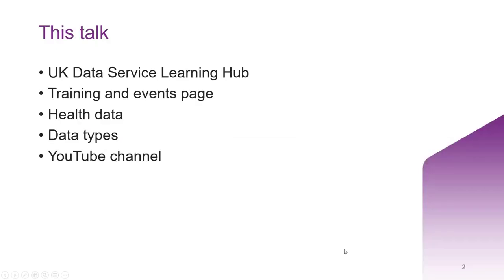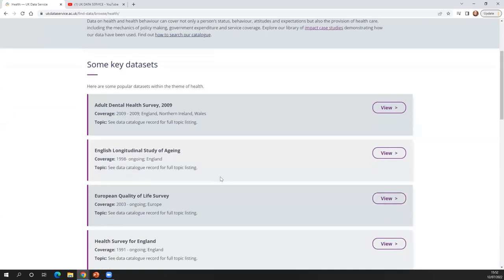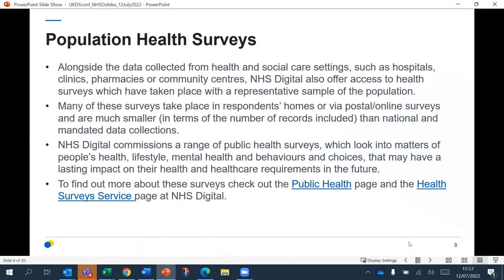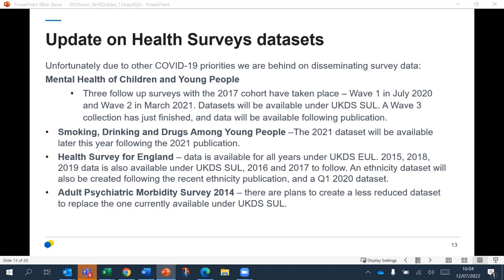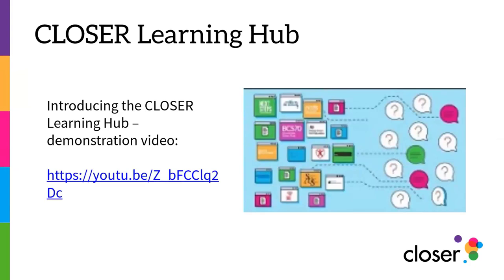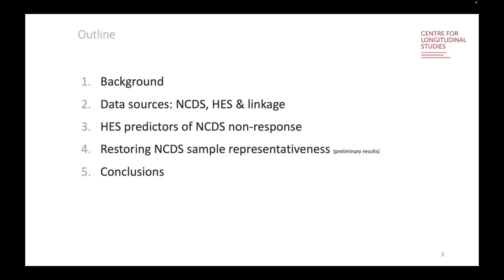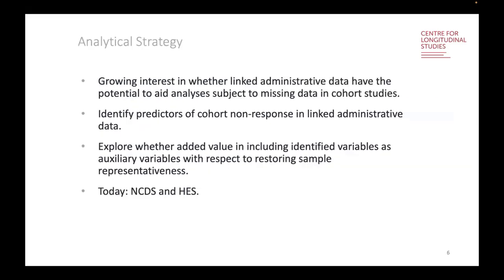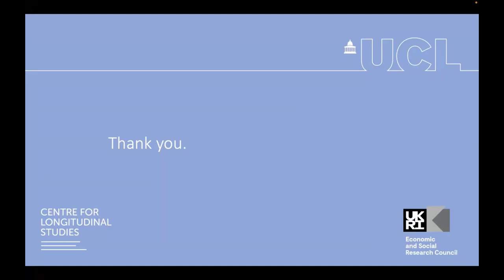Health Studies User Conference 2022: Final session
The annual Health Studies User Conference is a one-day conference organised by the UK Data Service in collaboration with UCL and the National Centre for Social Research.

The final session of the conference was 'Using and accessing health studies and training resources' and included:

Showcase of UK Data Service learning resources, Alle Bloom, UK Data Service

Update on NHS Digital Population Health Surveys and the Data Access Request Service (DARS), Bethan Thomas, NHS Digital

What is the CLOSER Learning Hub and how can it help me in using longitudinal studies for my research?, Neil Kaye, CLOSER – UCL

Using linked Hospital Episode Statistics data to aid the handling of non-response and restore sample representativeness in the 1958 National Child Development Study, Nasir Rajah, Centre for Longitudinal Studies

See the event web page for more information and presentation slides